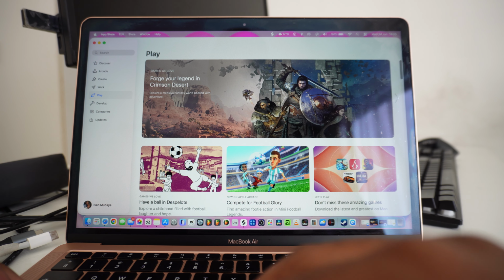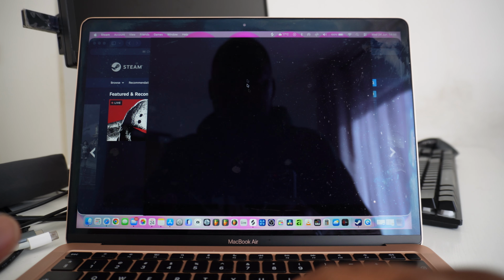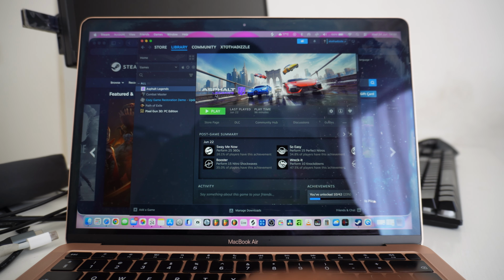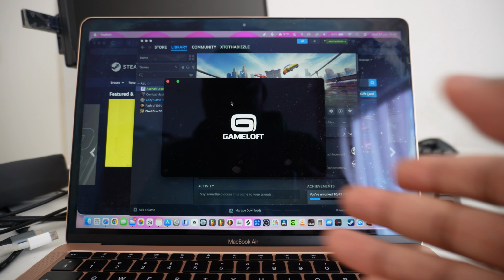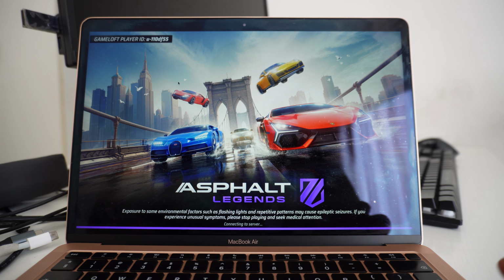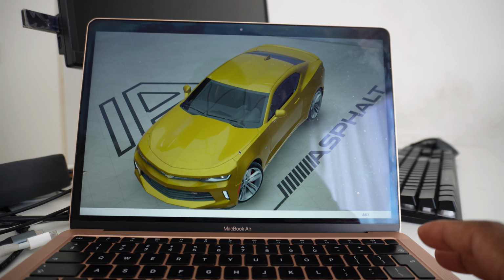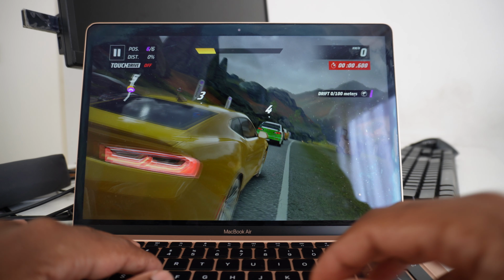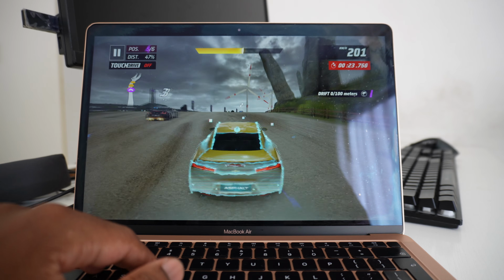How To Download & Play FREE Games on MacBook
Think you can't game on a MacBook? Think again! In this video, I'll show you how to download and play FREE games on your MacBook without needing Windows or expensive software.

We'll go through:

🎮 Where to find free Mac games
🎮 How to download and install them
🎮 Games that run surprisingly well on MacBook

Games featured in this video include some of my favourite free-to-play titles that you can start playing right away on your MacBook.

Whether you have a MacBook Air, MacBook Pro, or Apple Silicon Mac, this guide will help you discover free games and get started with gaming on macOS.

💻 Device Used:
• MacBook Air
• macOS